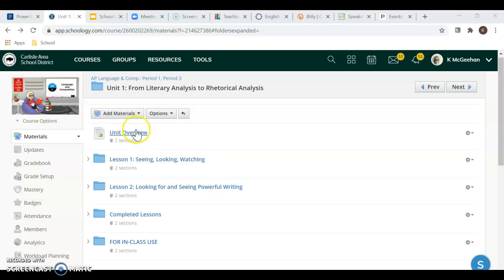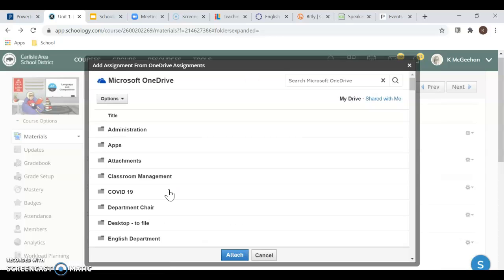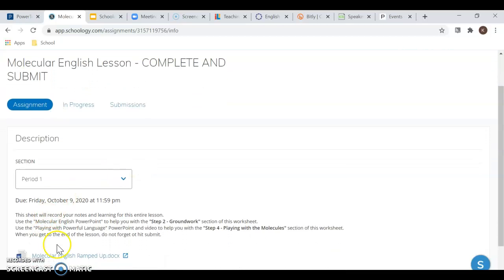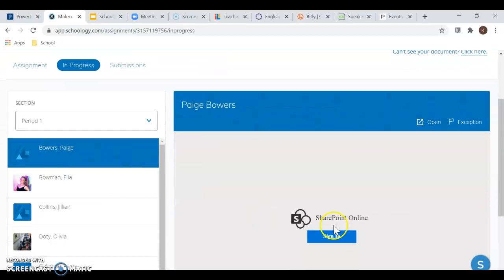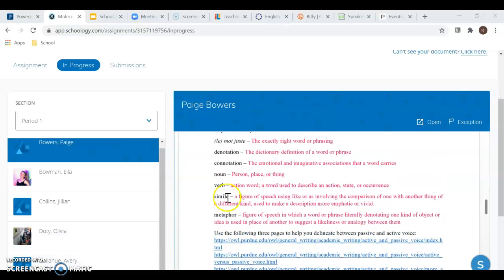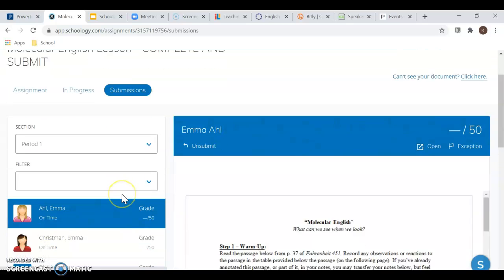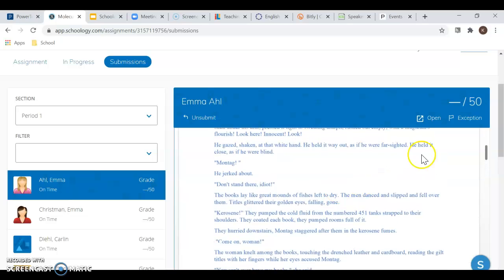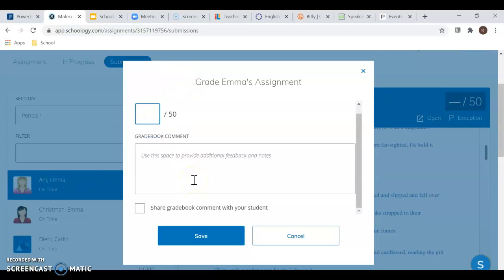Assign from OneDrive